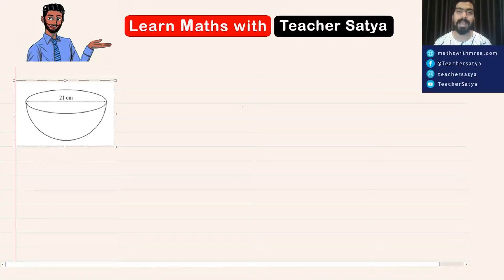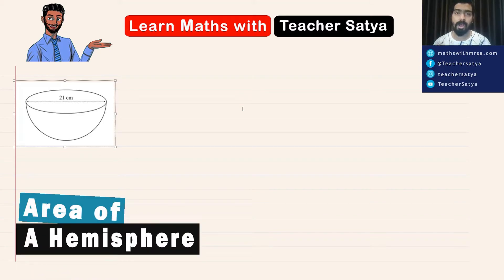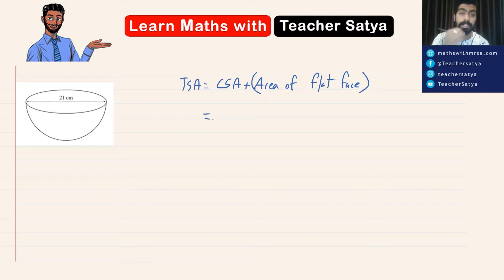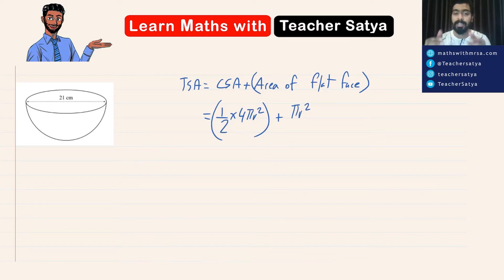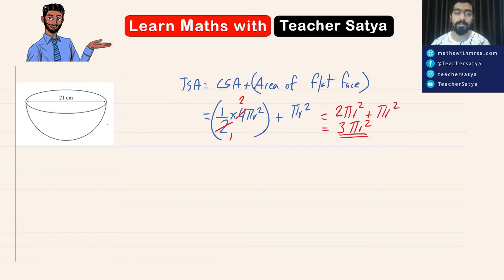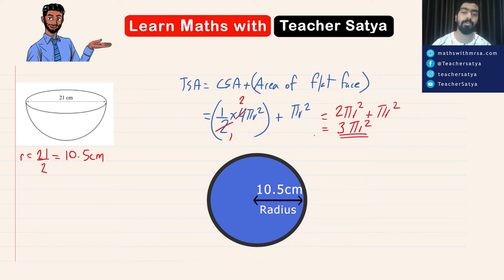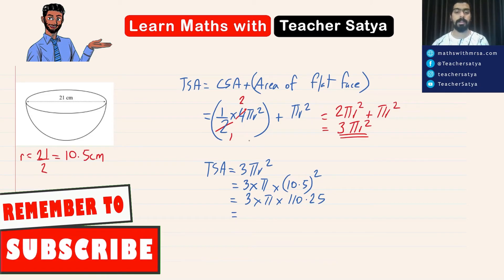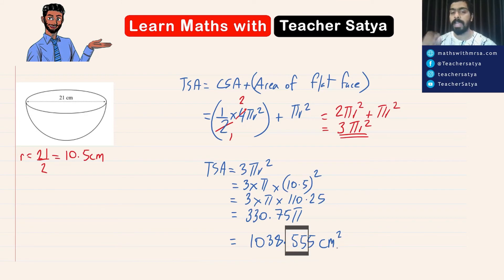How to Calculate Surface Area of a Hemisphere in 3 Minutes!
If you are looking for help on how to find the surface area of a hemisphere, then you are exactly at the place you need to be.

In this video, I will be teaching you guys on how to find the surface area of a hemisphere easily in just 3 minutes. The surface area of a hemisphere can be easily found by calculating the curved surface area of a sphere + the area of flat face (circle).

What is a ‘Hemisphere?
A hemisphere is half of a sphere. A sphere is a ball-shaped object.

The surface area of the hemisphere can be found by using the technique of dividing it into different shapes. Then finding their surface area and adding them to get the total surface area of a hemisphere.

Splitting a Hemisphere into Different Parts
- Firstly, we will separate the curved surface of the hemisphere. The surface area of this curved surface is half of that of a sphere. Mathematically, (4πr2)/2=2πr2.
- Secondly, we will take the flat surface that is basically the circle or the base of the hemisphere.
- Now by adding the formulas of the surface area of both these shapes separately we can find the formula of the surface area of the hemisphere.

Surface area of hemisphere = Curved surface area + Base surface area

APPLICATIONS OF SURFACE AREA OF A HEMISPHERE:

- Consider Earth. If a circle is drawn around the Earth, it would divide the Earth into two halves called hemispheres.
- The dome of buildings is also hemisphere shaped. Its construction, paint, and decoration require the knowledge of its surface area.